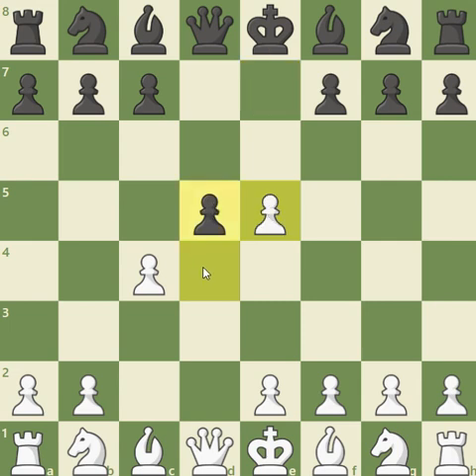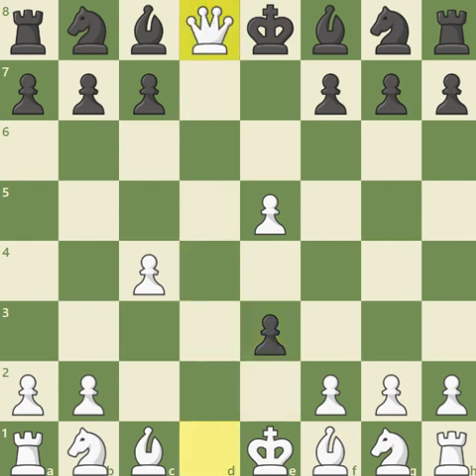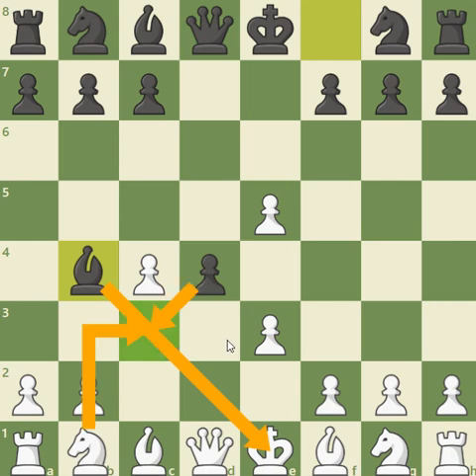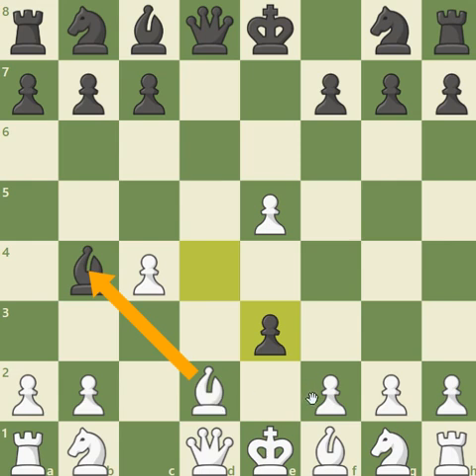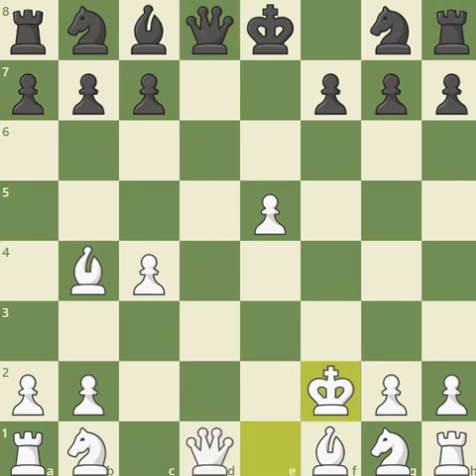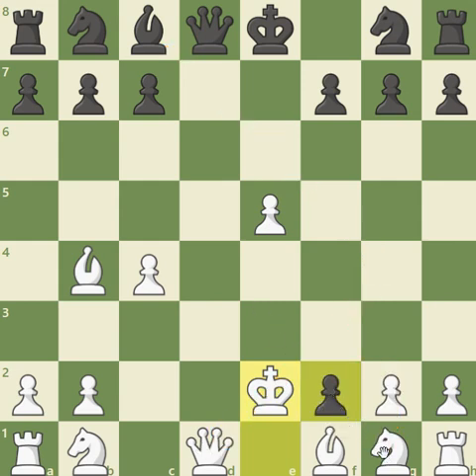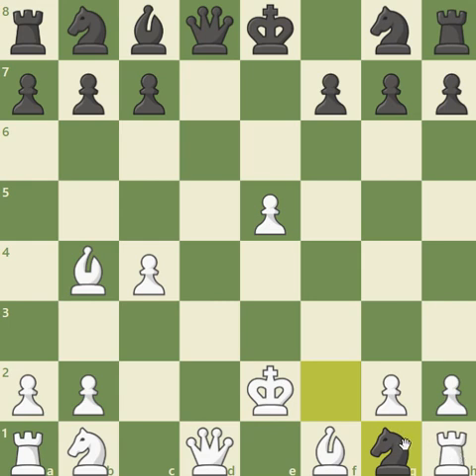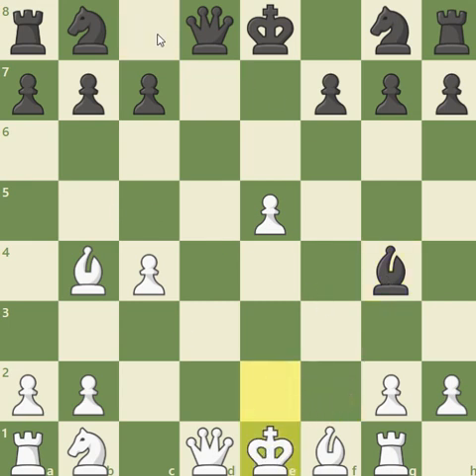Lasker Gambit Trap - Fool Your Opponent In Less Than 10 Moves!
Byee!